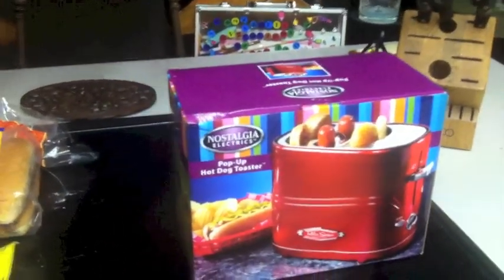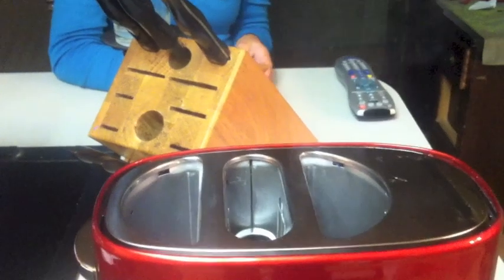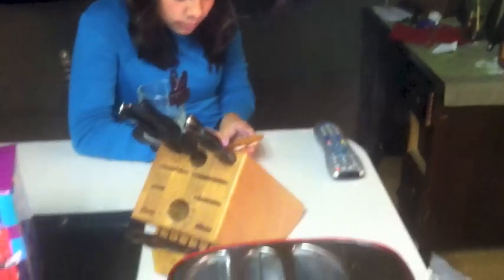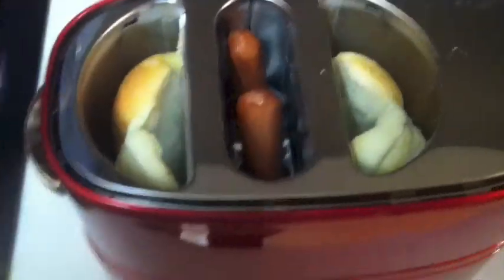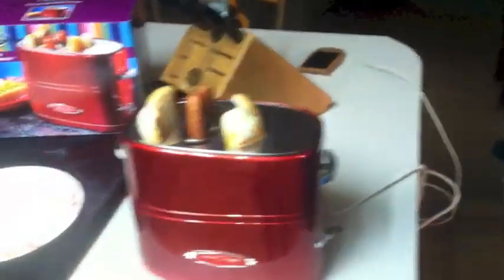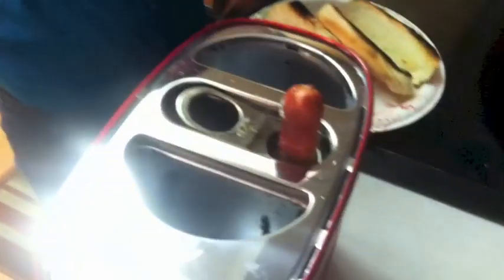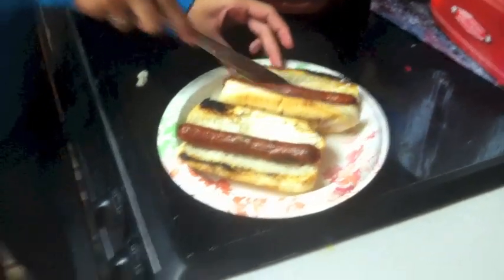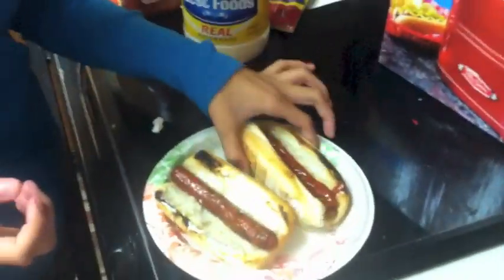Hot Dog Toaster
This is a video demonstrating the new Hot Dog Toaster we bought at the supermarket, have you ever wondered if they work???